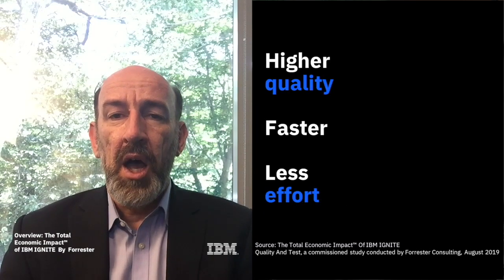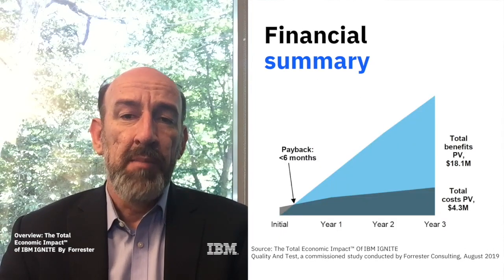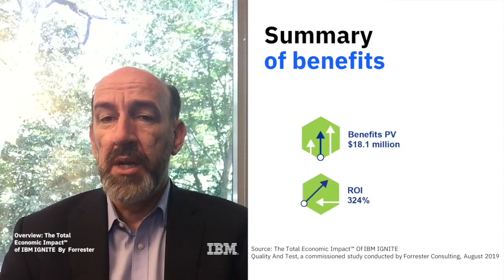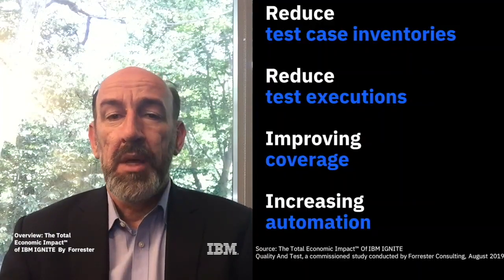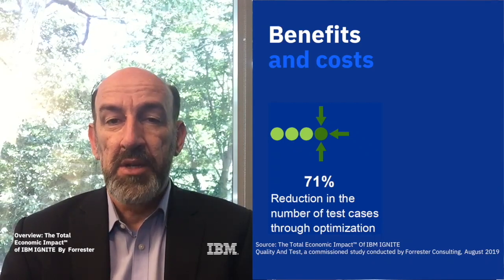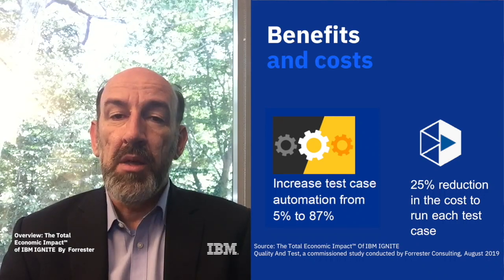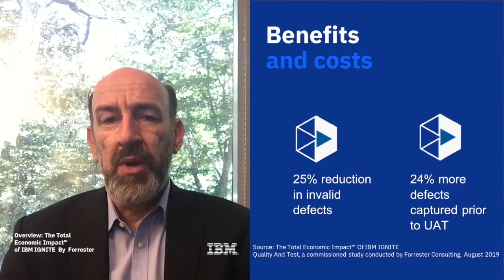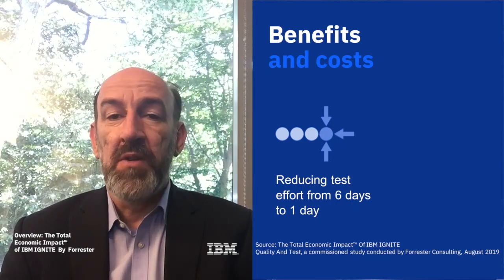Overview: The Total Economic Impact™ of IBM IGNITE by Forrester